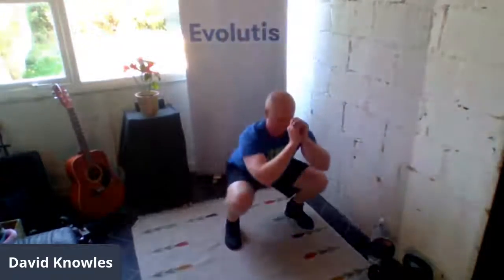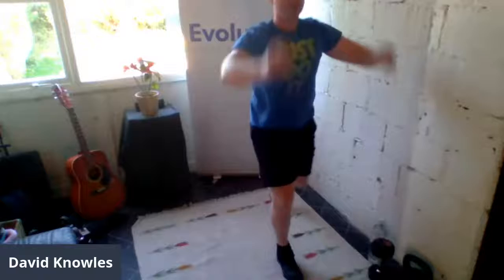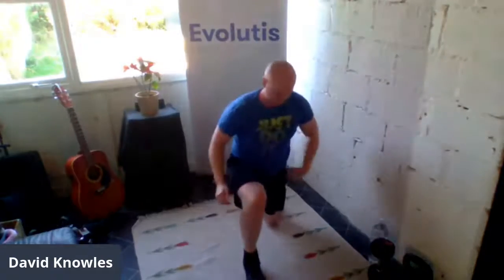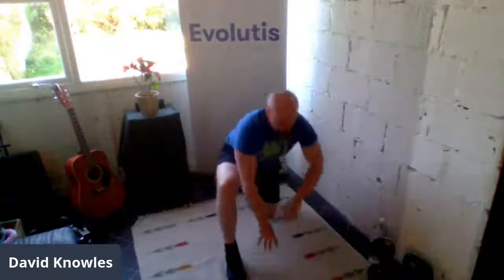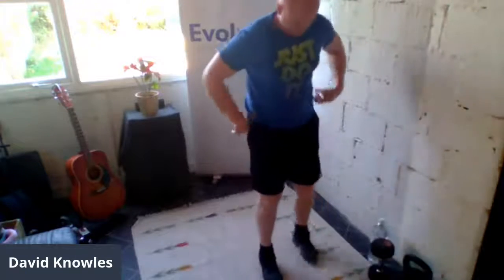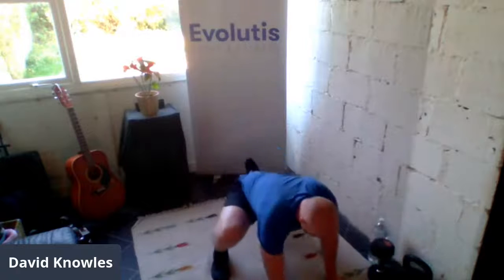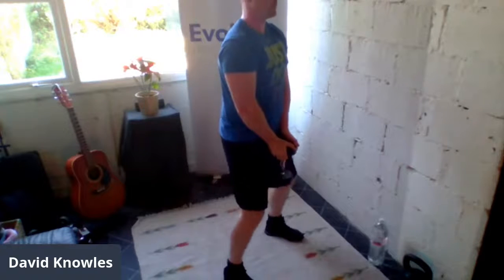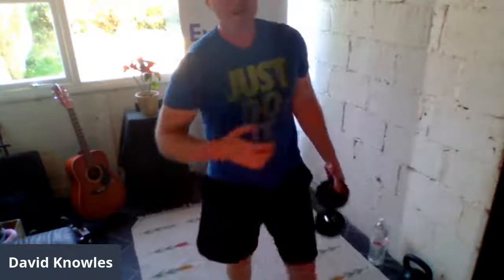Evolutis.ie: 10 Minute Express Session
FYDK: Overhead press, squat, deadlift, bent over row x 5 each
As many rounds as possible in 10 minutes!